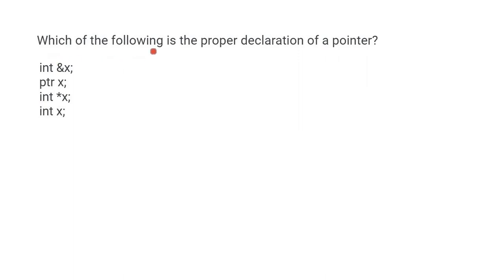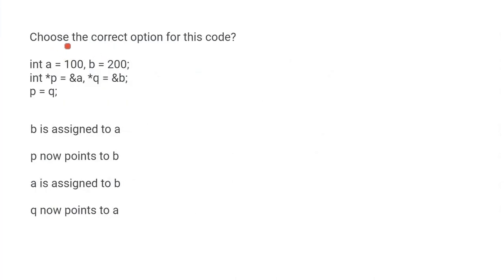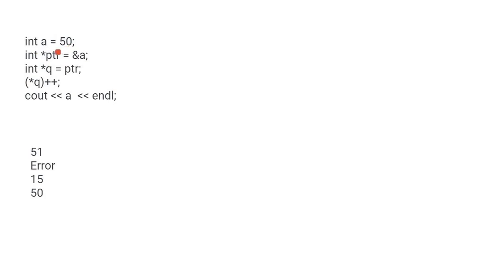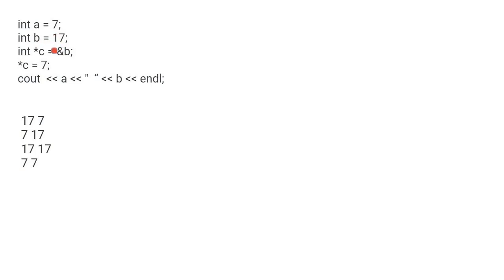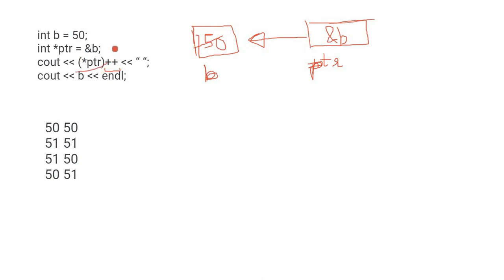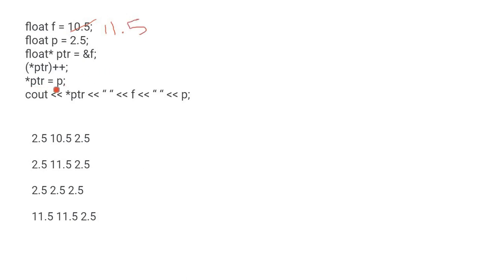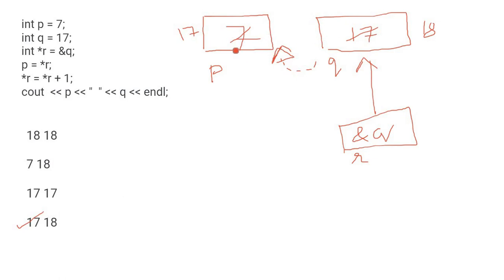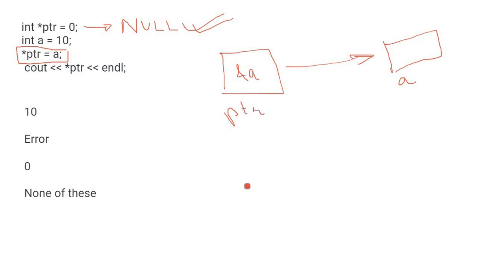Questions on pointers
This video has some basic question on pointer which will help you to groom your concepts